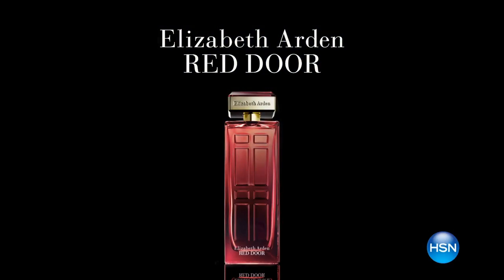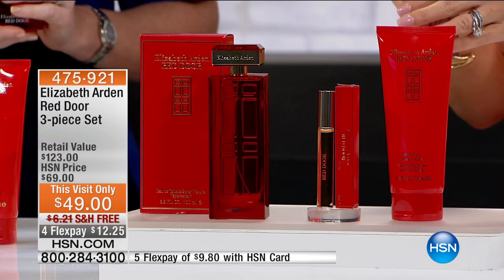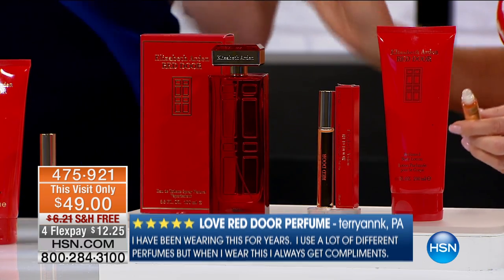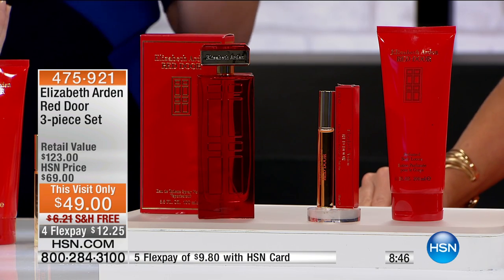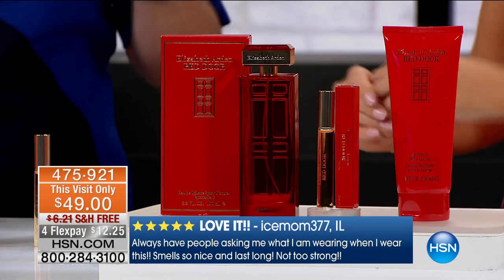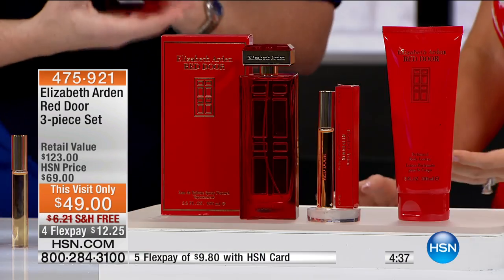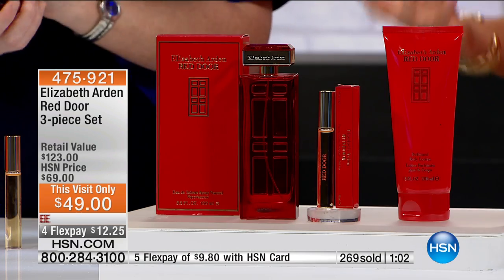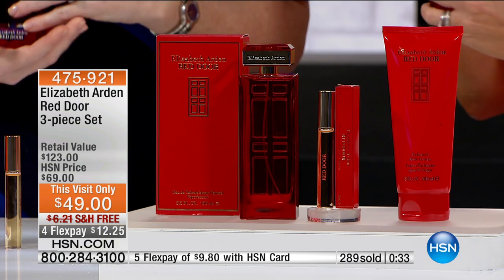Elizabeth Arden Red Door 3piece Set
Glamorous. Elegant. Sophisticated. Red Door is Elizabeth Arden's classic signature fragrance. This rich floral bouquet celebrates the glamour and luxury of...